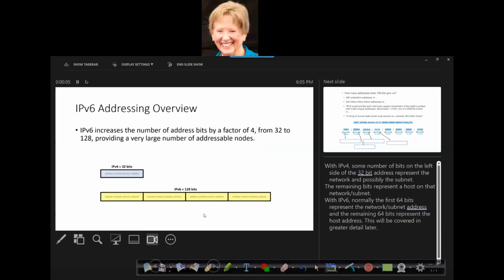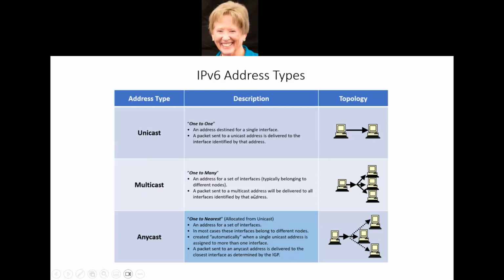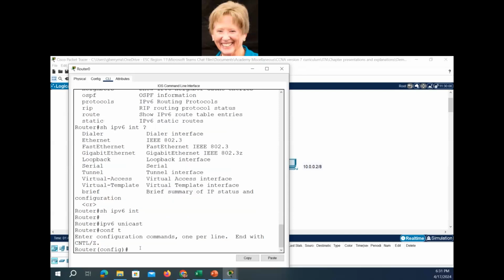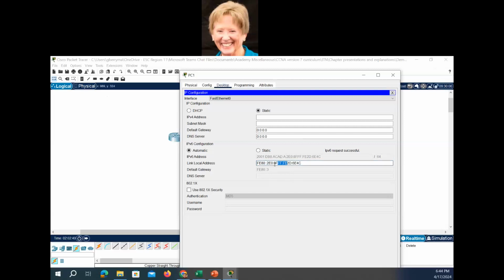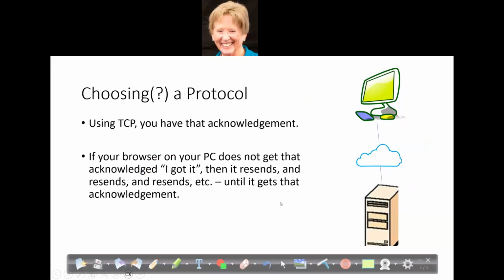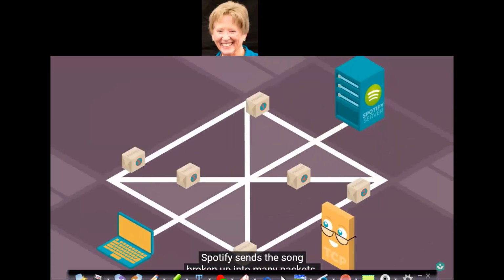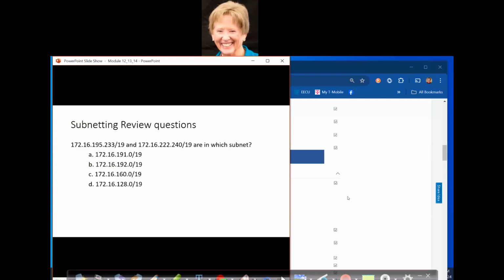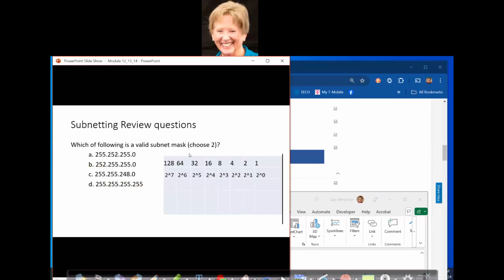IPv6 ICMP TCP UDP_April 17_DSU